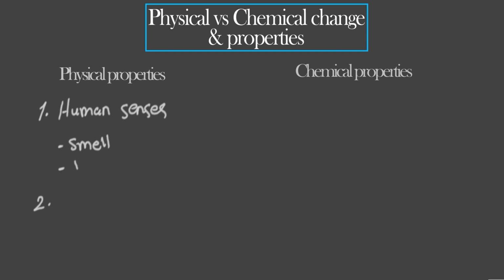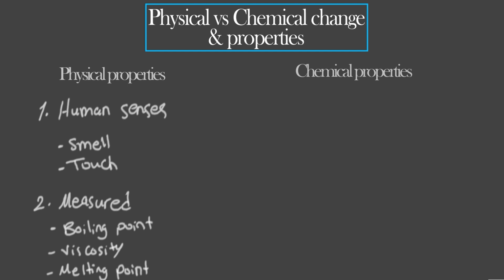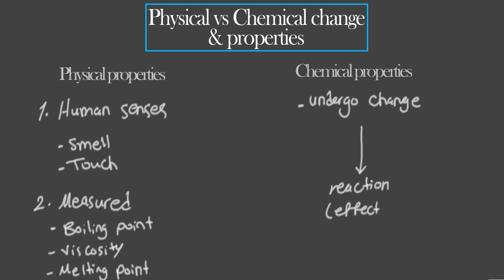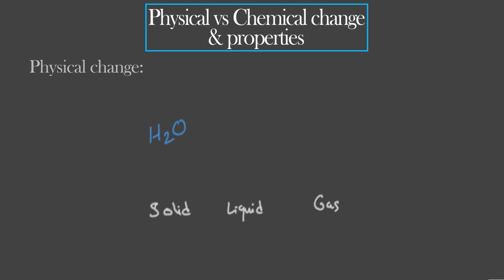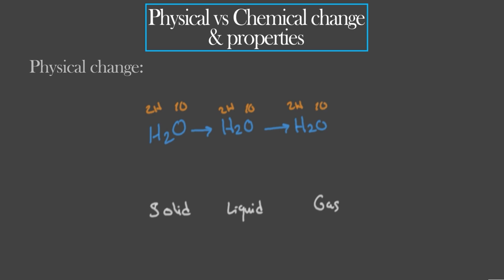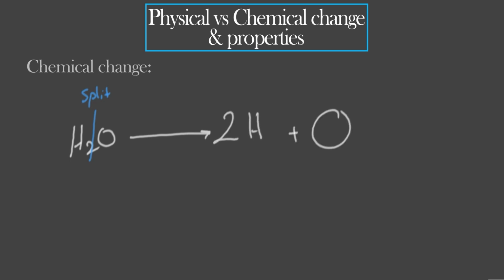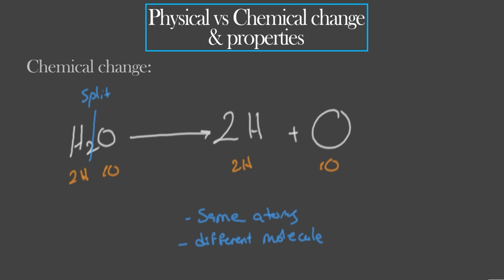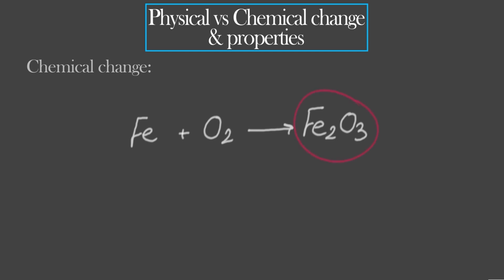Physical and Chemical Changes (and Properties) & Chemistry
The difference between physical and chemical changes, along with the physical and chemical properties, providing Examples for a better understanding of them.

0:00 Intro
0:10 Properties
1:41 Physical Change
2:25 Chemical Change
3:29 Example #2
3:52 Summary